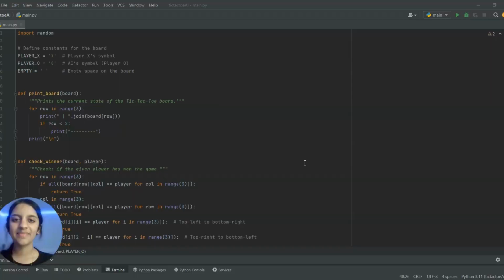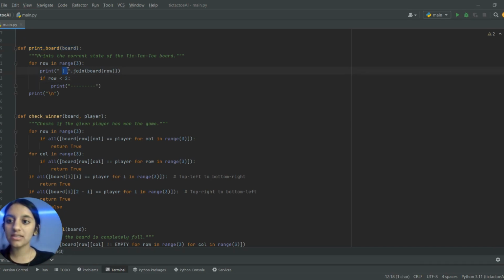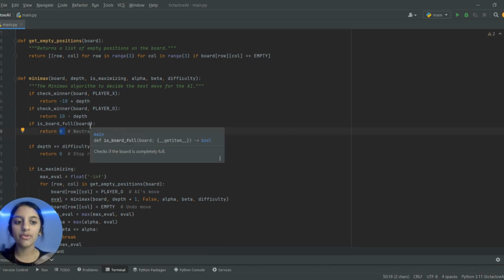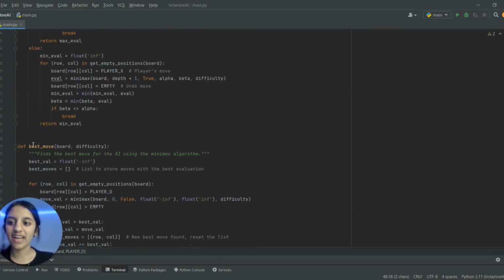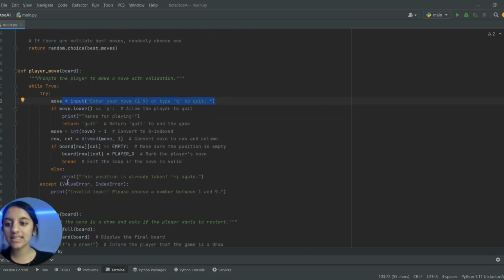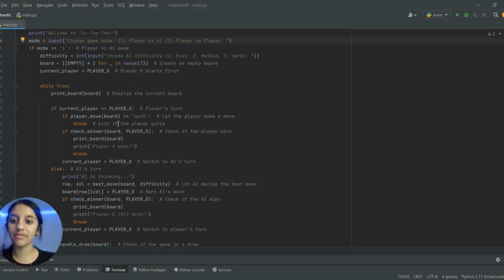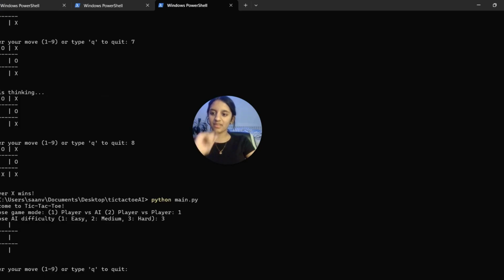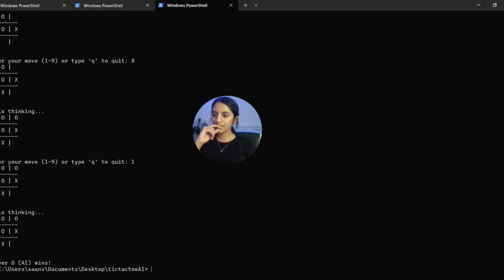How I Built a Tic-Tac-Toe AI from Scratch!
In this video, I walk through my Python project where I built a Tic-Tac-Toe game with an AI opponent! 🎮 I will break down the code step-by-step, explaining how each function works, and dive into the logic behind making the AI play strategically using the Minimax algorithm. Whether you’re new to Python or curious about game AI, this project is a fun way to learn the basics of AI and game development. Perfect for beginners!